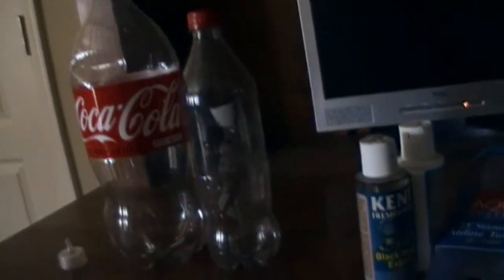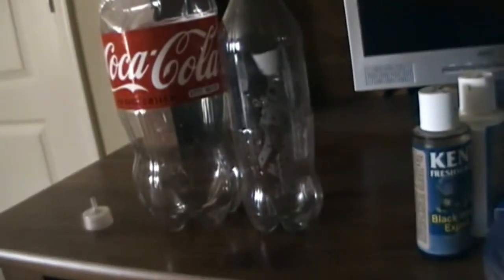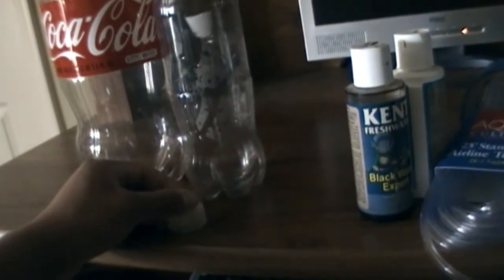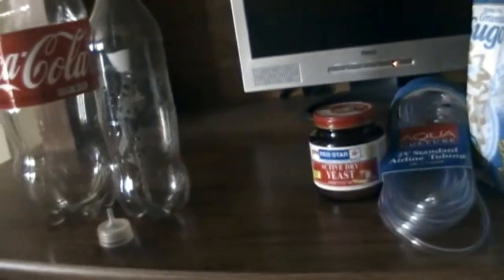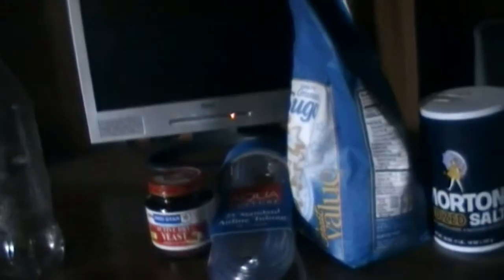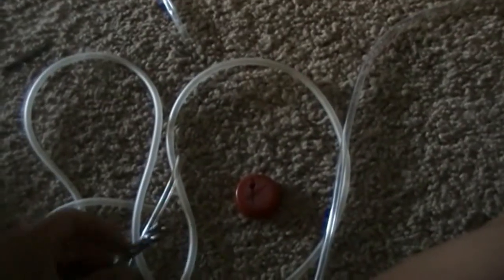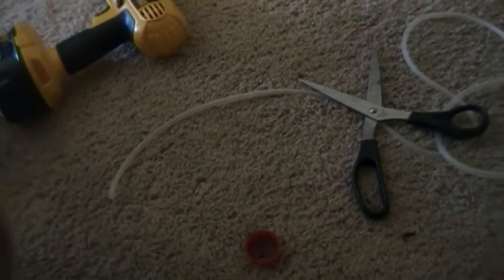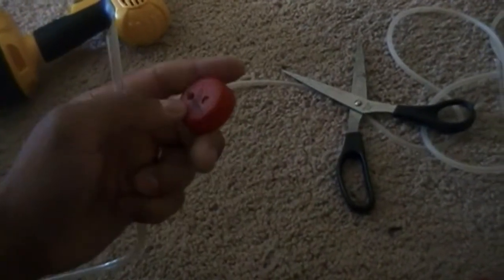Diy co2 2.0 version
modifications on my diy co2.